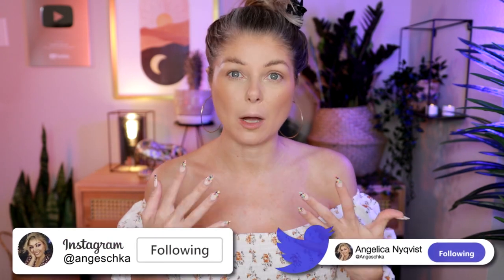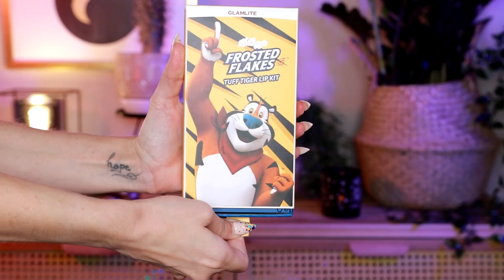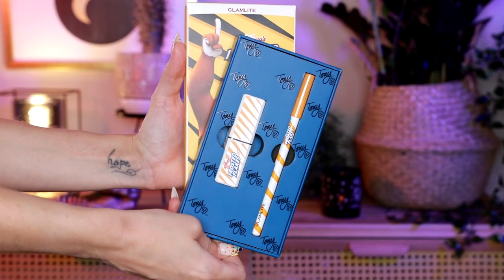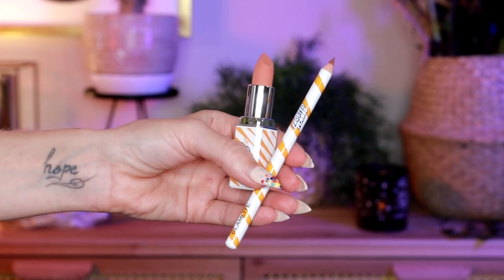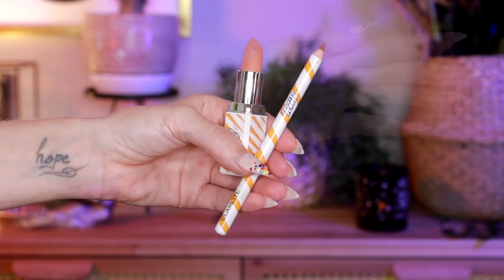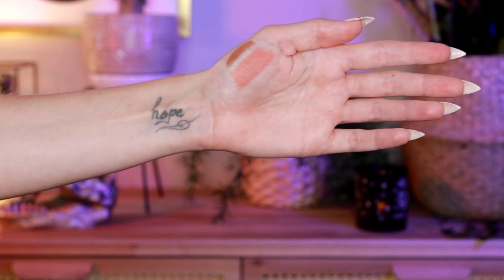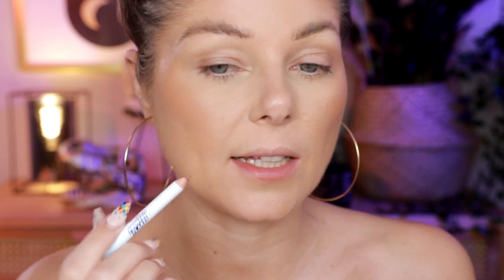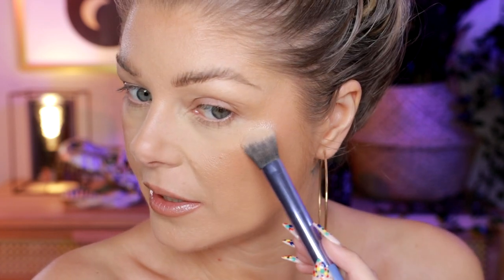Glamlite x Frosted Flakes | FULL COLLECTION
I said I wanted to try out the new Glamlite x Frosted Flakes palette and I was lucky to receive it in pr so here we go, let's try it all and see if it's any good!

BROWS
GXVE Beauty Most Def Clean Instant Definition Sculpting Eyebrow Pencil - 1 Neutral Blonde

OTHER
Top Asos

♡September Rose

♡Nomad Cosmetics
♡OPV Beauty